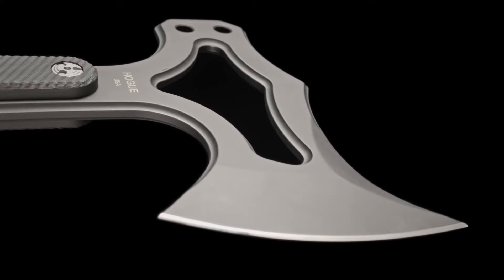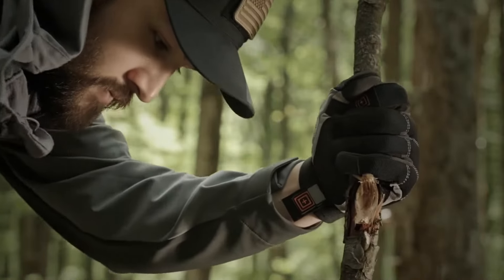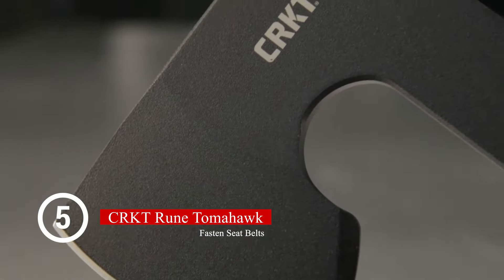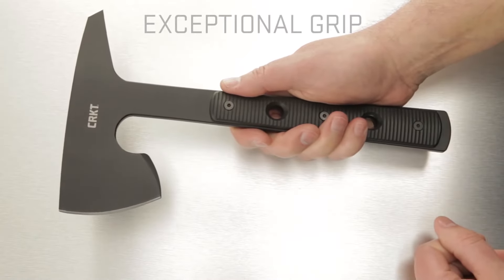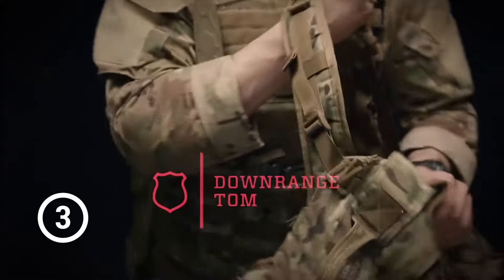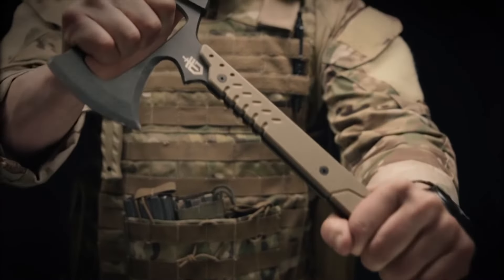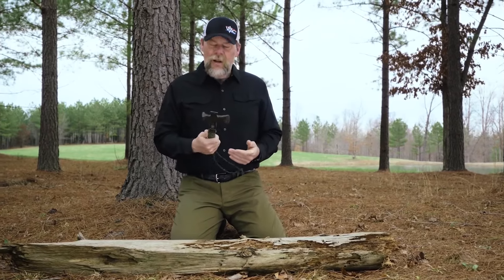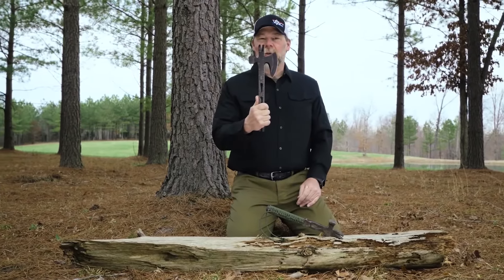7 Best Tomahawks for Survival & Tactical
For the most part, the reason behind owning a tomahawk is that you’re always ready for action.
It doesn’t really matter that you have the right tool, if you cannot use it at the moment of need. This understanding helps to distinguish an impulsive purchase, caused by the fact that a tomahawk looks cool, from a recognized, and well thought out one.
A purchase guided by the wish of owning something meaningful, something that you could even pass on to your children later on.

7 Best Tomahawks:

✅ 7. Hogue EX-T01 Tomahawk

✅ 6. SOG Tomahawk

✅ 5. CRKT Rune Tomahawk

✅ 4. M48 Tactical Tomahawk Axe

✅ 3. Gerber Downrange Tomahawk

✅ 2. CRKT Black Woods Chogan T-Hawk

✅ 1. 5.11 Operator Axe